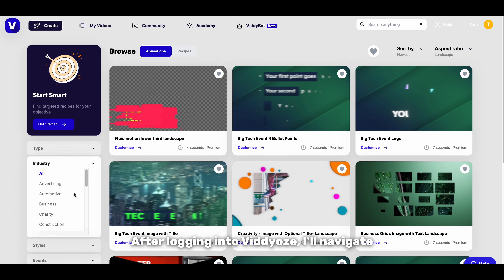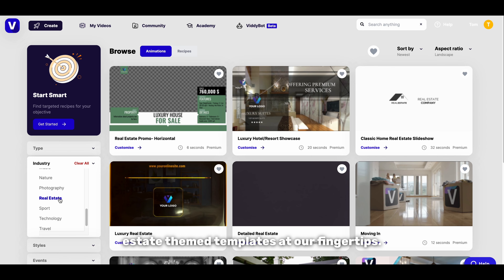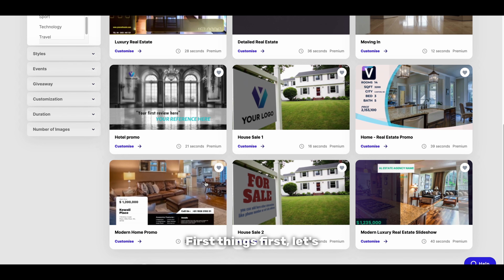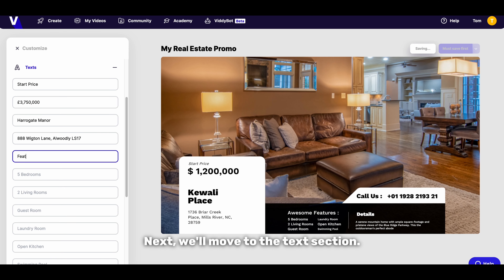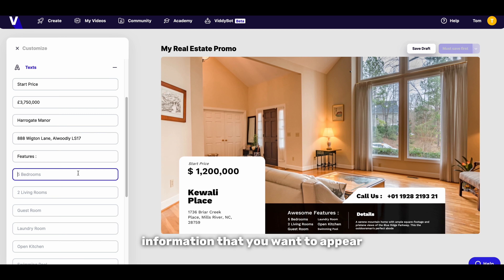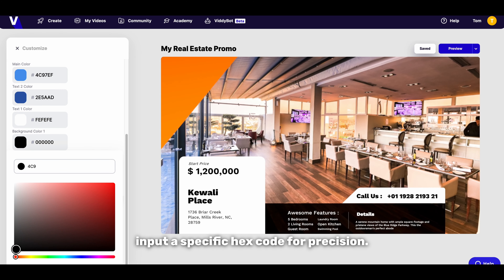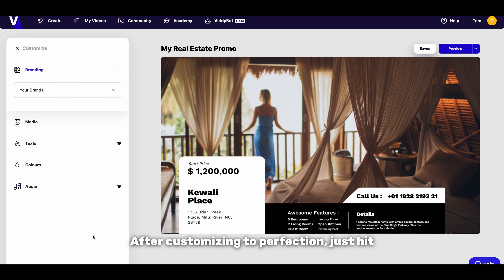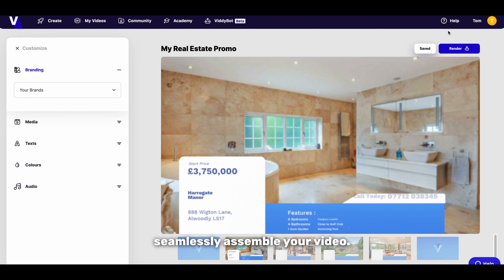How to Create Real Estate Videos in 2024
Discover the art of crafting cinematic real estate videos that showcase your listings in their best light. This step-by-step tutorial guides you through the process of using Viddyoze, a powerful online tool, to transform property photos into captivating video tours. Ideal for real estate agents, property managers, and marketing professionals, this video demonstrates how to select the perfect template, upload high-quality images, integrate engaging text, choose the right colors, and finalize with complementary audio. The result? A polished, professional real estate video ready for social media, websites, and client presentations, all created in just minutes.

🕒 Timestamps:

[0:00] Introduction to Cinematic Real Estate Videos
[0:10] Step 1: Selecting the Right Template
[0:18] Step 2: Uploading Property Photos
[0:43] Step 3: Adding Descriptive Text
[0:52] Step 4: Customizing Colors
[1:02] Step 5: Choosing the Perfect Audio
[1:09] Previewing and Rendering Your Video
[1:27] Conclusion and Call to Action

🧠 What You'll Learn:

Effortlessly turn property photos into visually appealing videos
Customize every aspect of your video to align with your brand or property’s style
Quick and user-friendly process, suitable for all skill levels